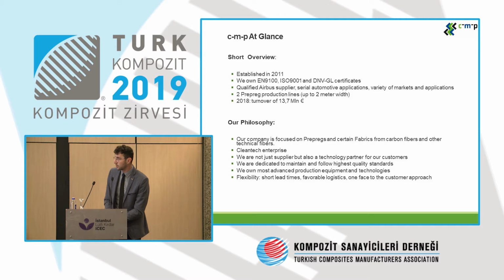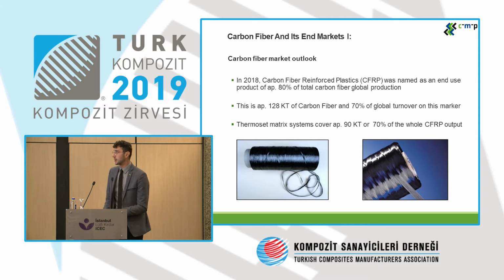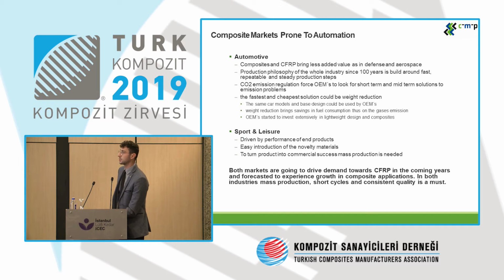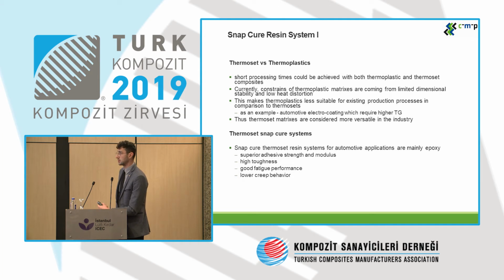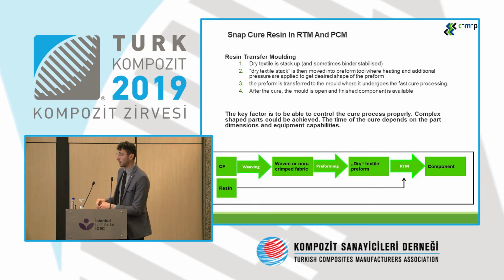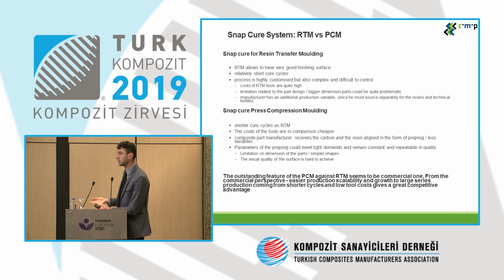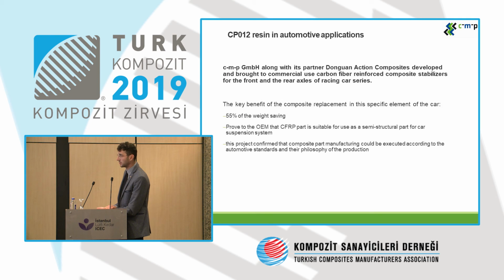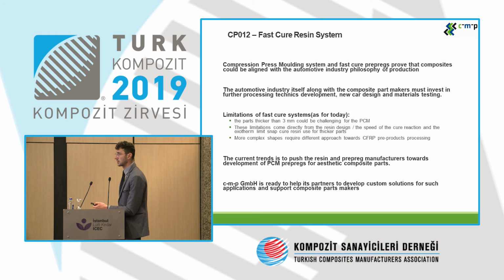Türk Kompozit-2019 - LEWANDOWSKİ VLADIMIR – C M P GmbH Tr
HIZLI KÜR OLAN EPOKSİ PREPREG SİSTEMİ: OTOMOTİV ENDÜSTRİSİNİN HIZ VE ÜRETİM SÜRECİ OTOMASYONU TALEPLERİNE BİR CEVAP. C-M-P GMBH PREPREG ÖRNEKLERİ ÜZERİNE – LEWANDOWSKİ VLADIMIR – C-M-P GmbH